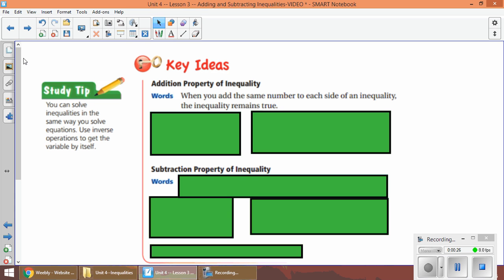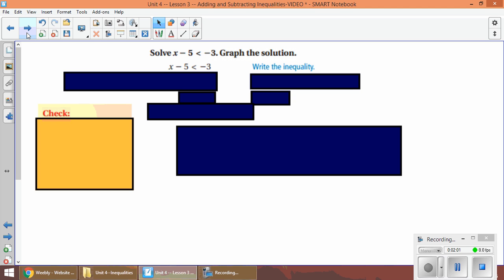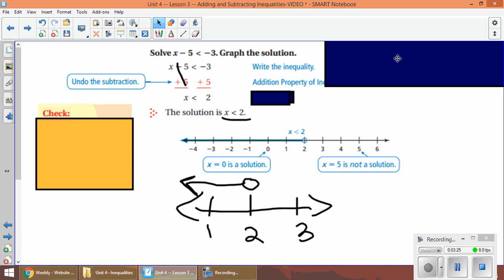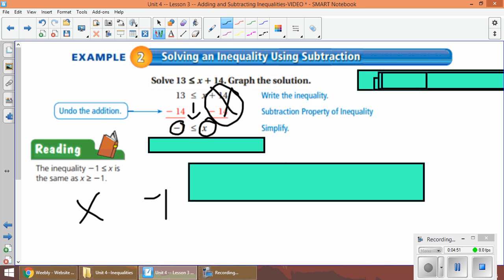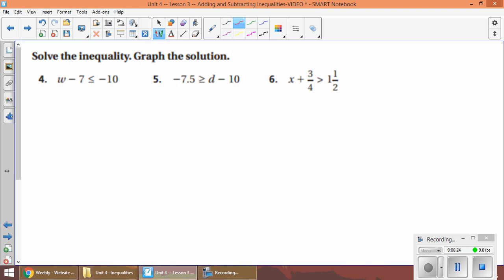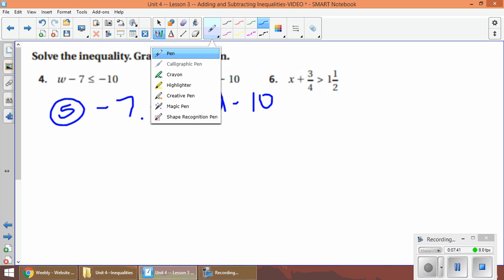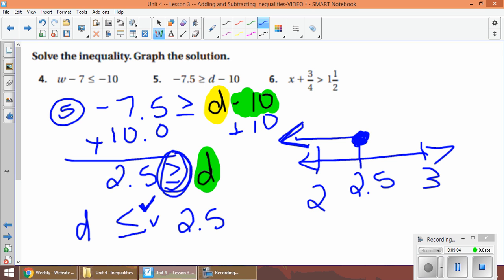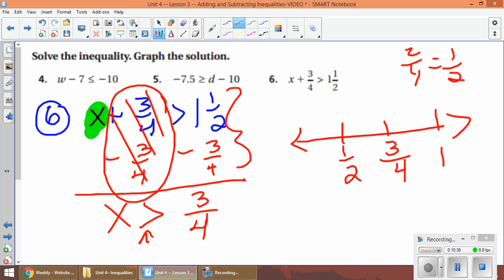Unit 4 Lesson 3 Adding and Subtracting Inequalities